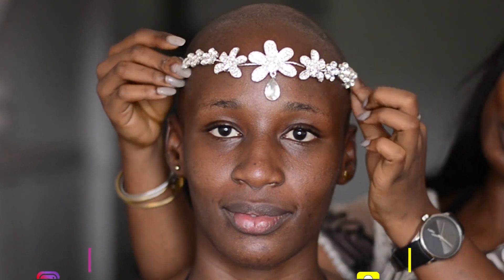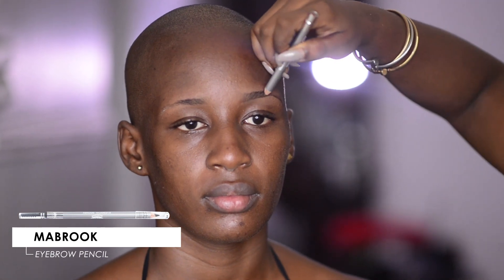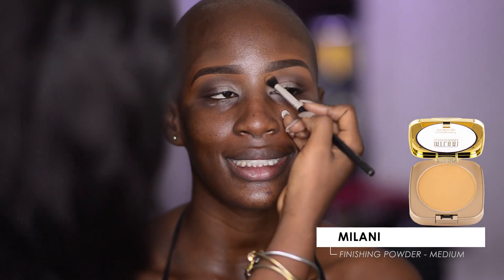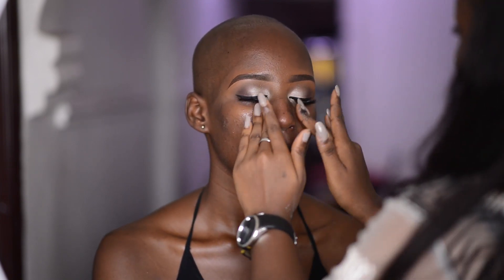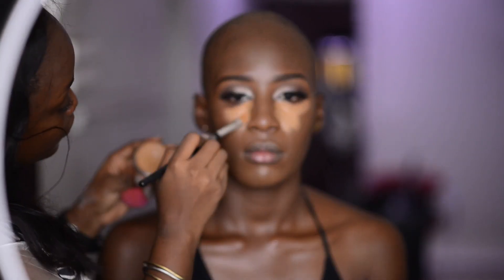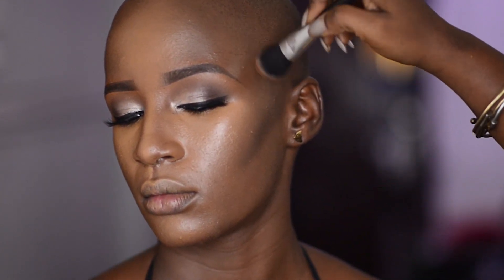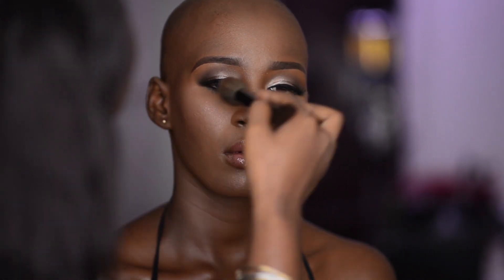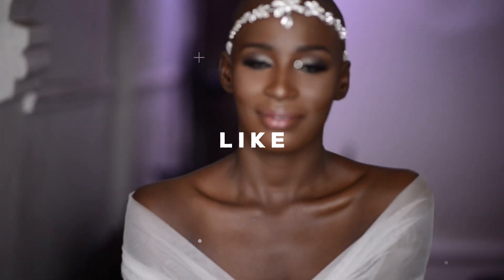BALD GIRL TO BRIDE!!! | MAKEUP TRANSFORMATION | Bregha Beauty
Ever imagined how you'd look if you went hairless for your big day?
Here's quick tutorial on how you can rock "BALD" effortlessly to the altar.
I hope you like this video,  love you guys and thank you for the support!